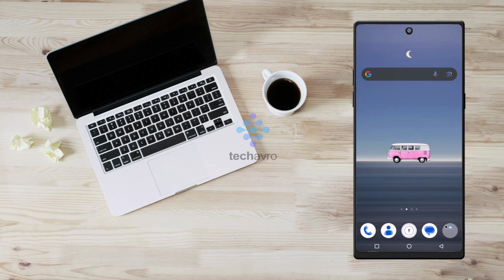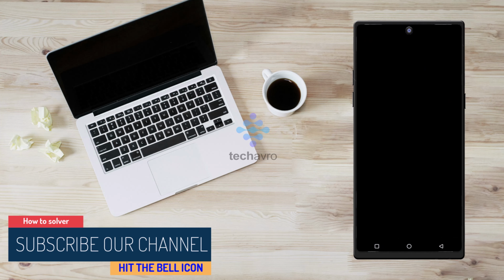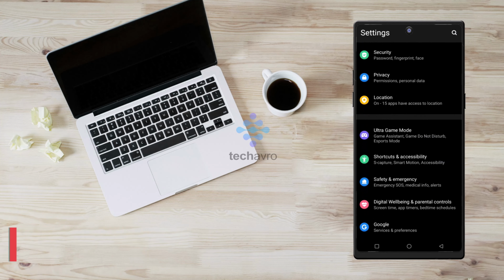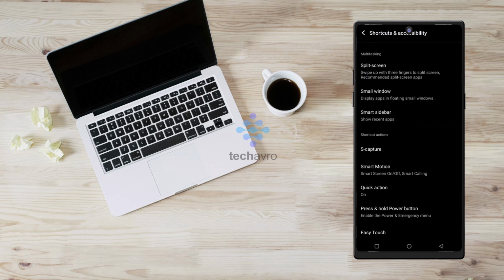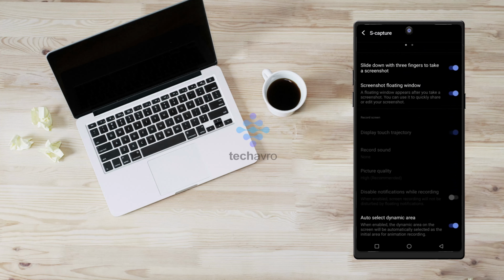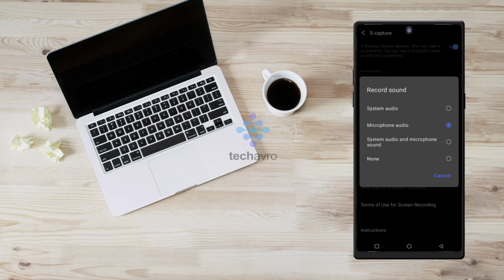Disable Screen Recording Sound 2025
Disable Screen Recording Sound